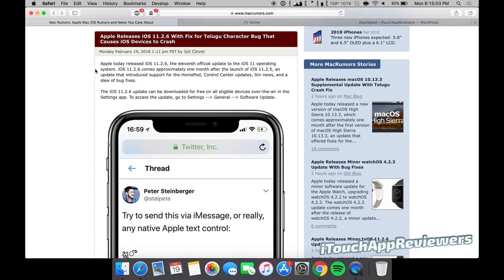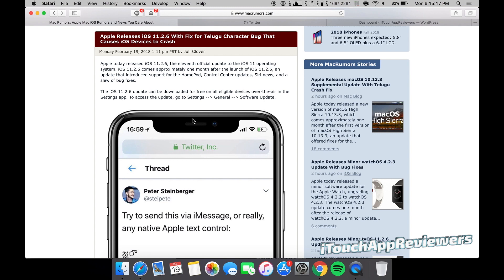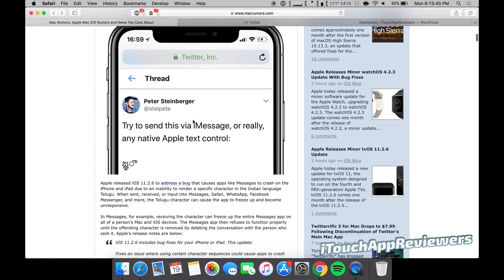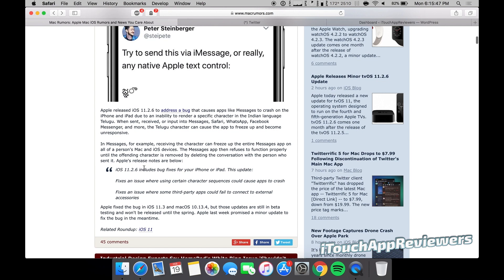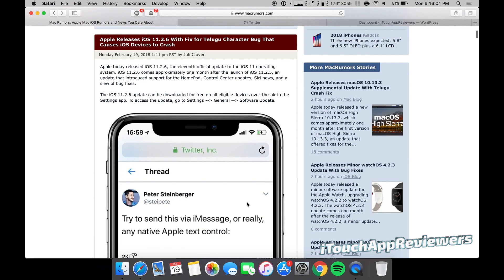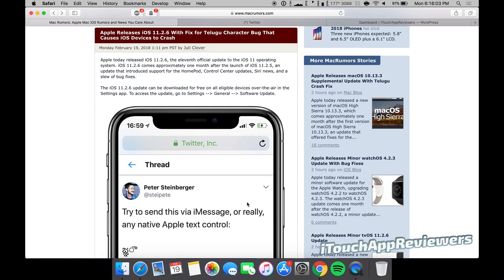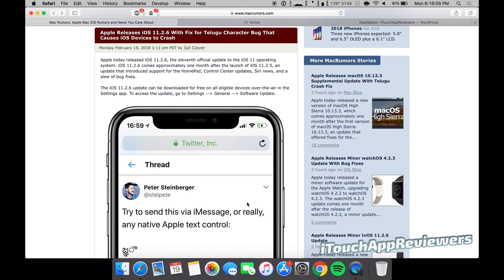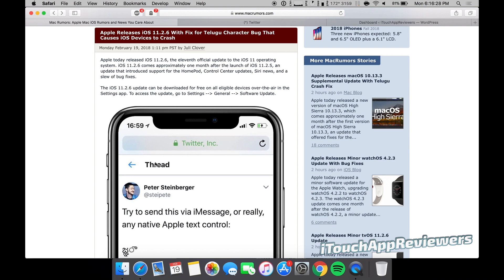iOS 11.2.6 RELEASED! What's New? Review + TELUGU BUG FIX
Is your phone crashing constantly from that Indian Telugu character bug? Update to iOS 11.2.6 ASAP! It fixes the Indian Character crashing bug on iPhones. iOS 11.2.6 Released To Fix Indian Text Crash + More! Everything You Need To Know Before Updating!